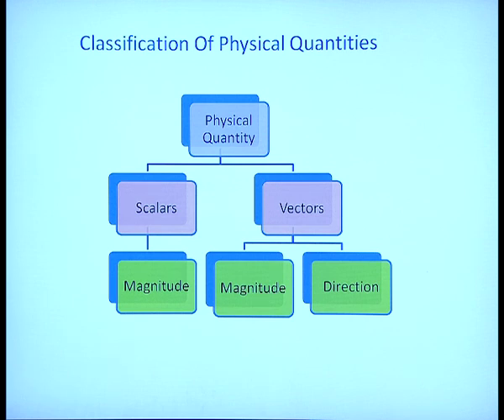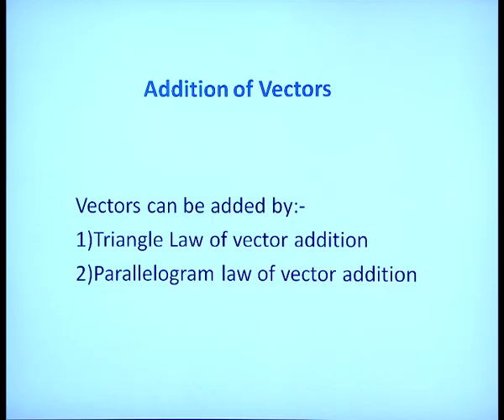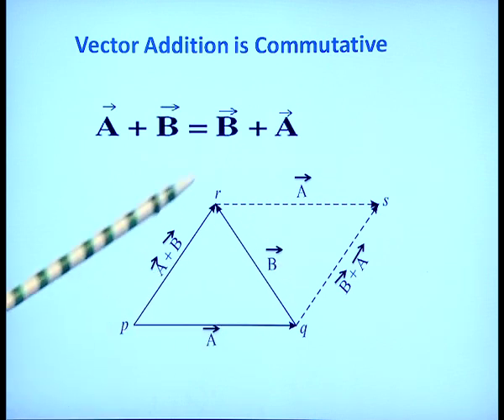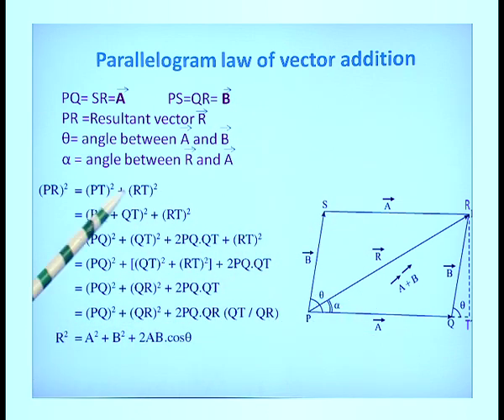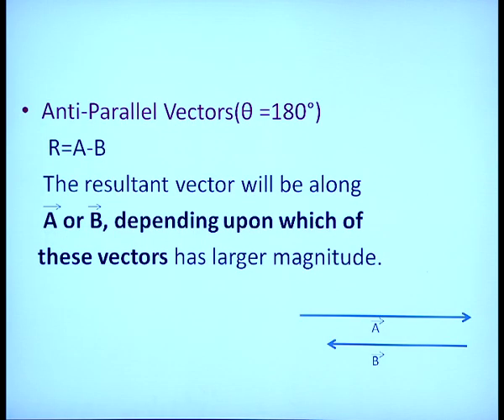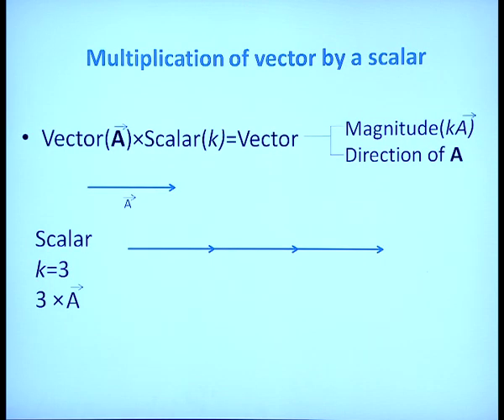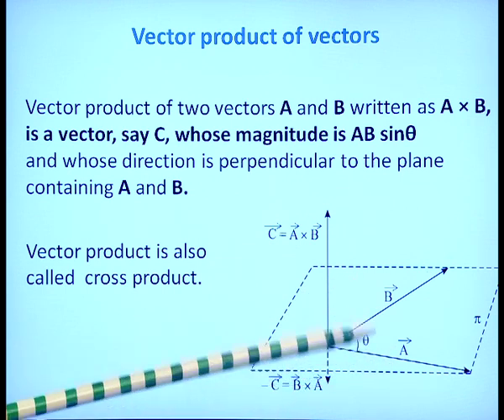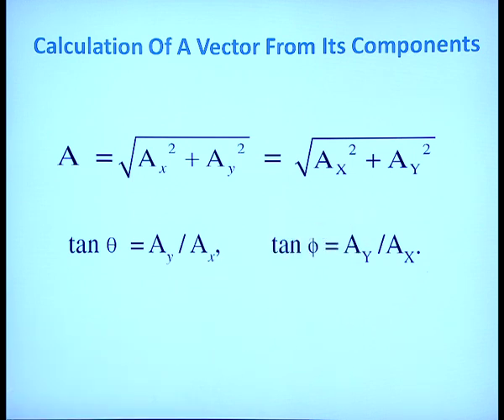CBSE Class 11 Physics (भौतिक विज्ञान ) - Motion in a plane ( एक समतल में गति )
Motion in a plane ( एक समतल में गति  )